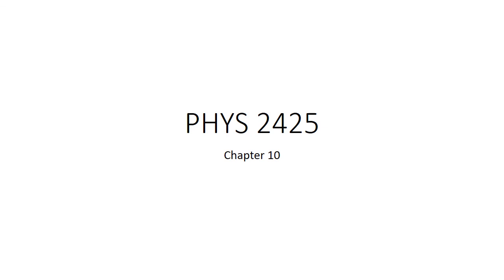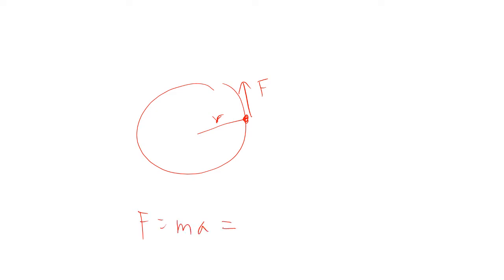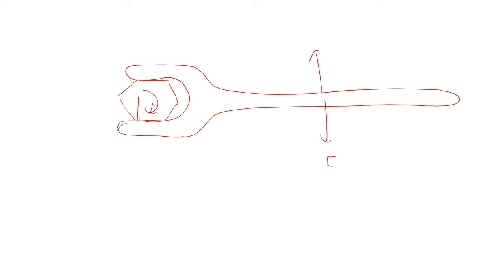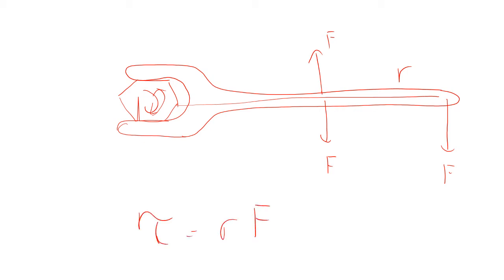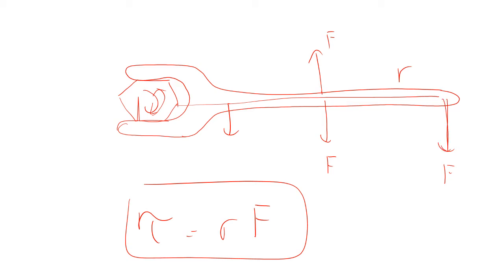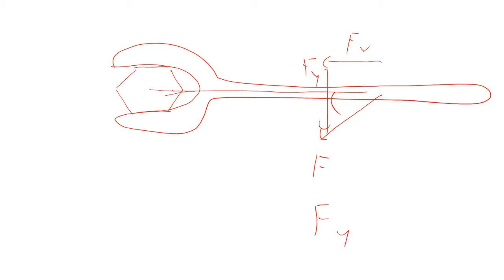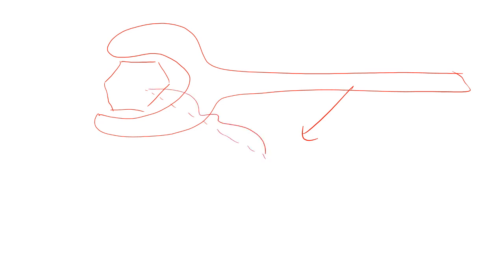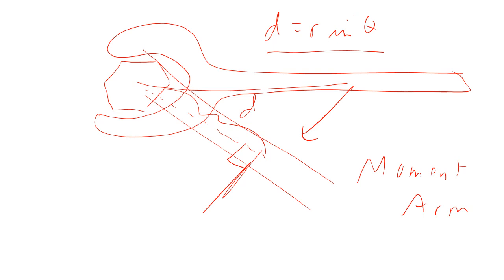PHYS 2425 Torque Introduction